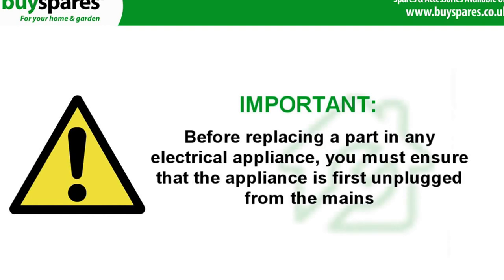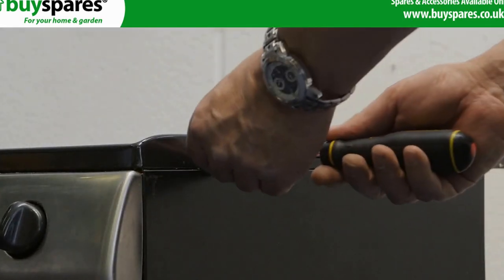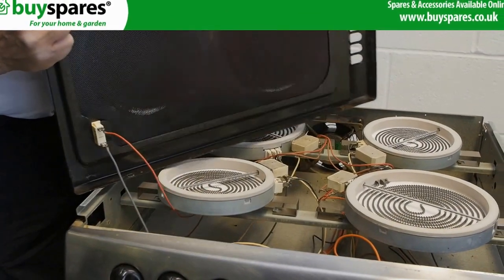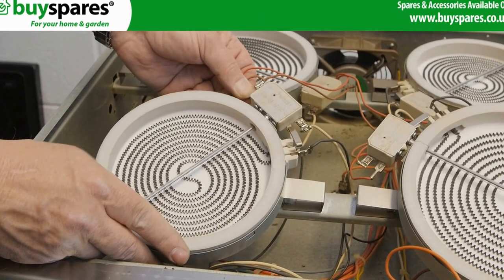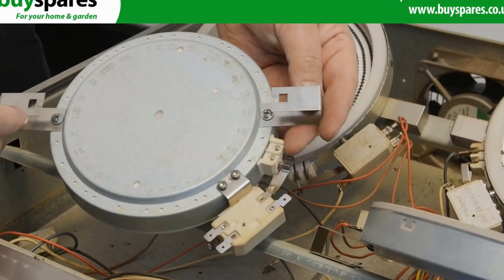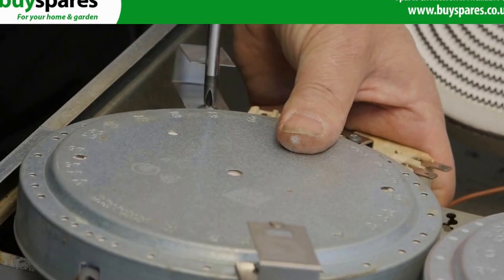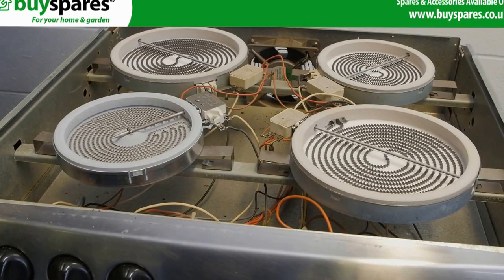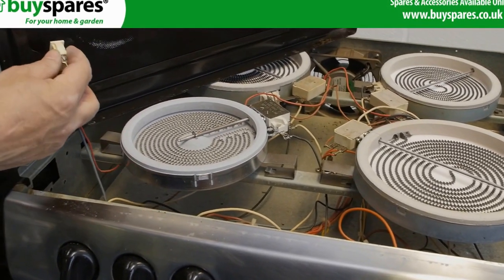How to Replace a Cooking Ring Element on an Ceramic Cooker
A faulty cooker ring may trip the electrics, only partially heat or not heat at all. This video shows how to replace a ring element on a ceramic topped cooker.